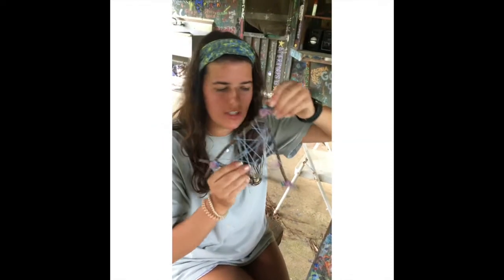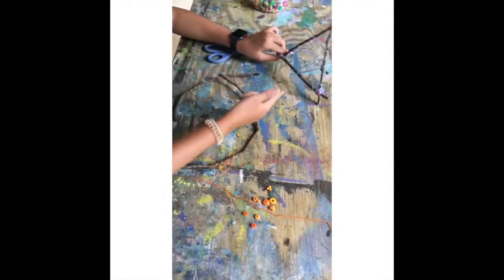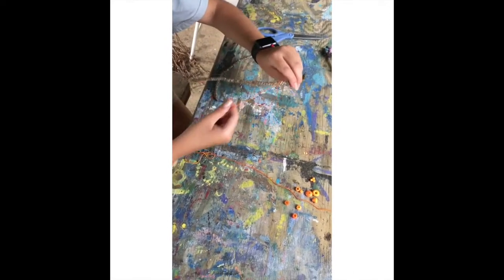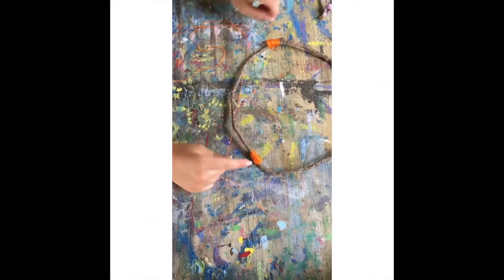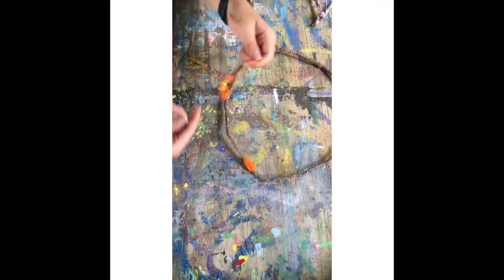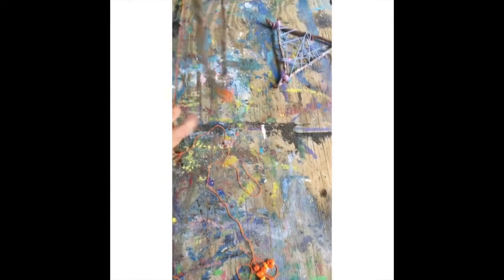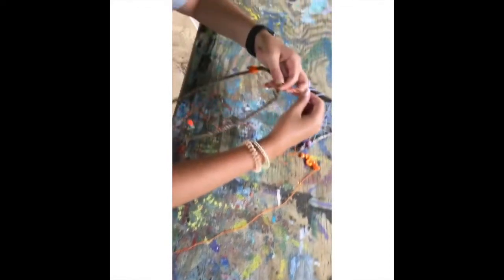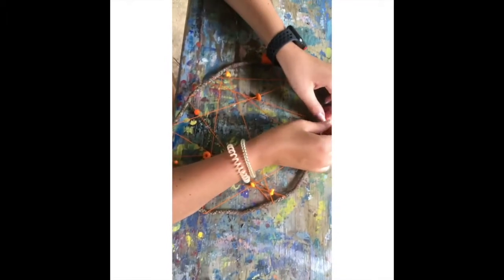Art with Marguerite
Dreamcatchers